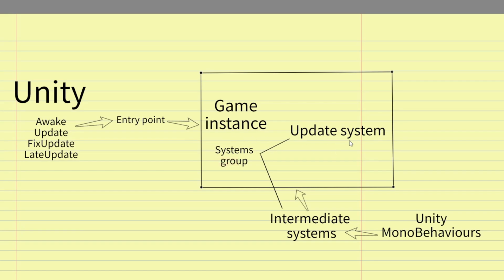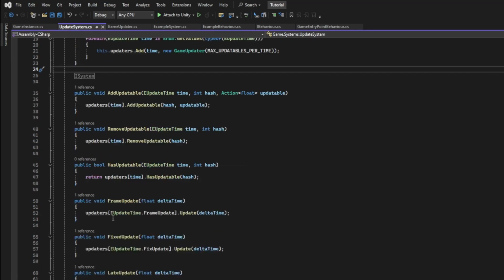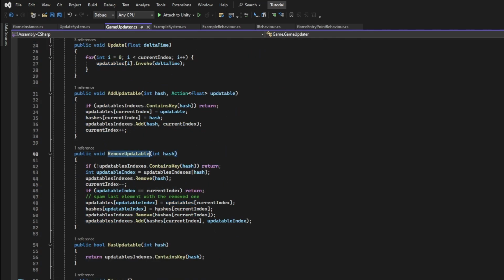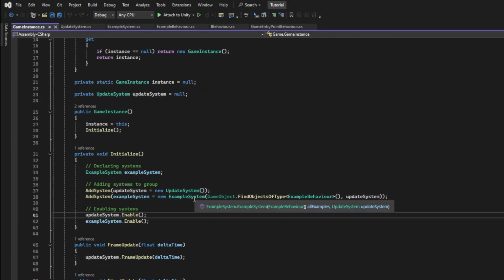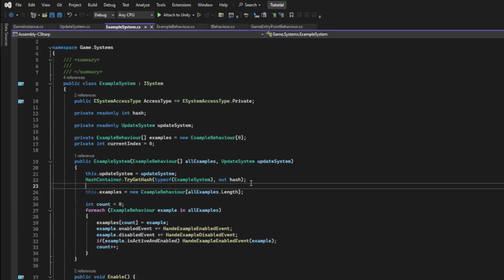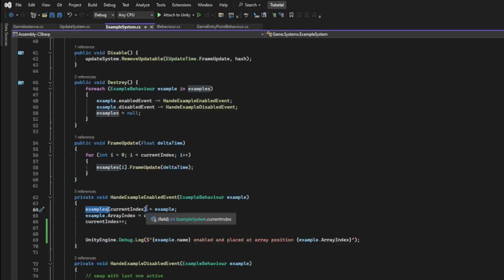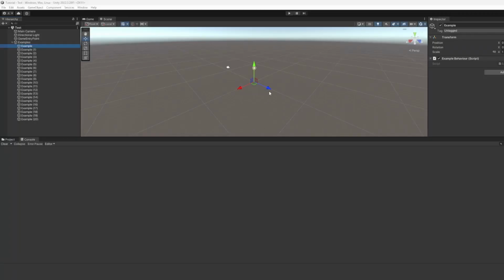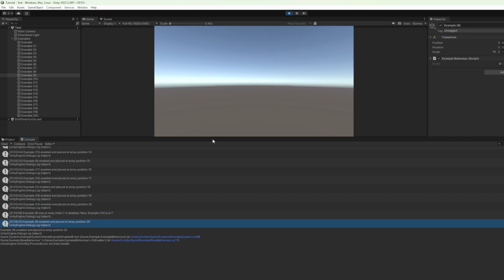Unity tutorial in code design. The update system.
This is the second video of a series of videos in code design for flow control, extendibility and performance using the Unity engine. In this video, we look at the implementation of the update system and we put it in practice with an example system that deals with a bunch of MonoBehaviours that require a frame update.